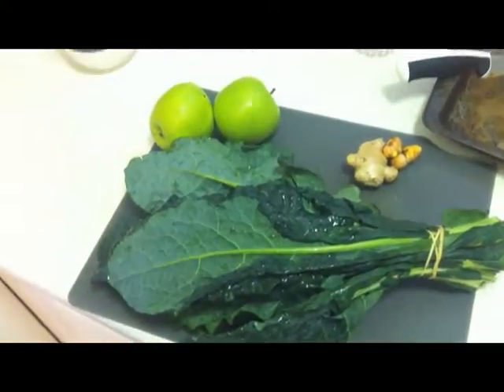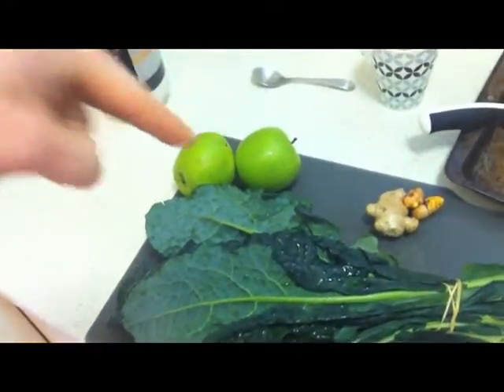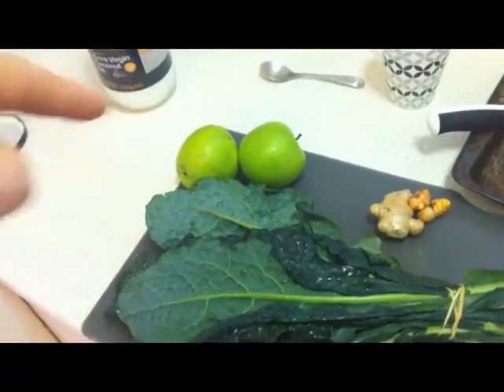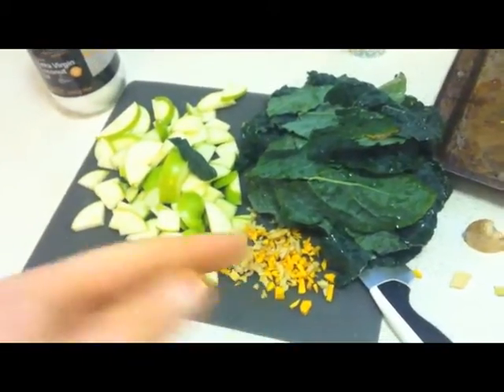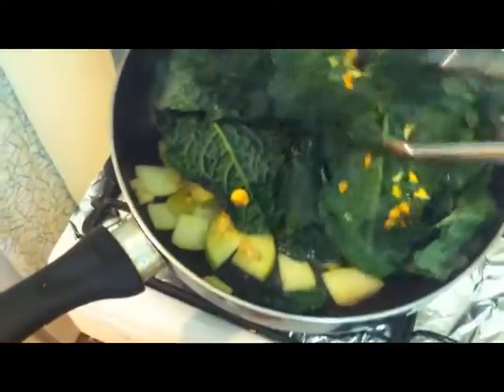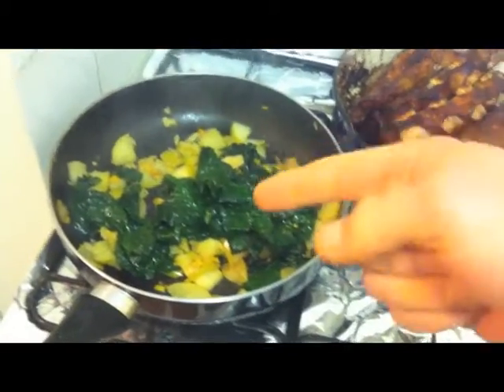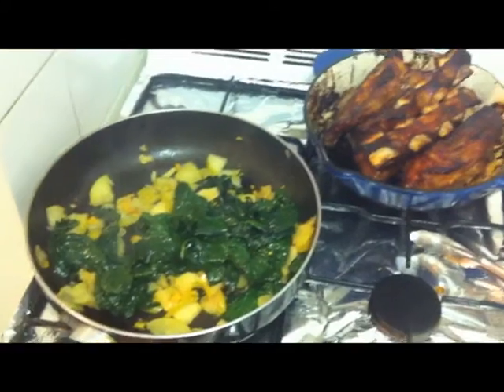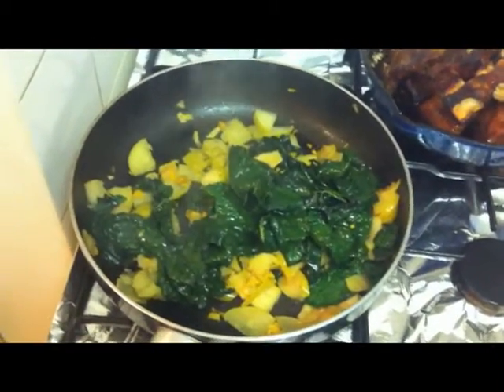Surfing Nutrition - Eat Your Veggies - paleo - organic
The leader in Surf Fitness Training
Movement, Nutrition, Exercise... all for surfers
Eat clean... learn to cook some green veggies.  This recipe will take you about 10 minutes.  Add spices, tweak it, mess around, learn to cook real food.